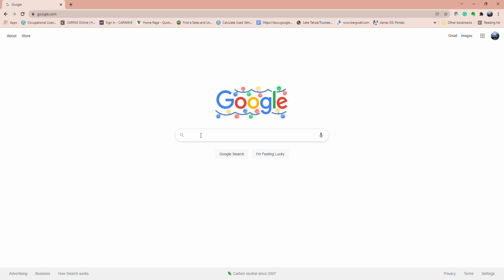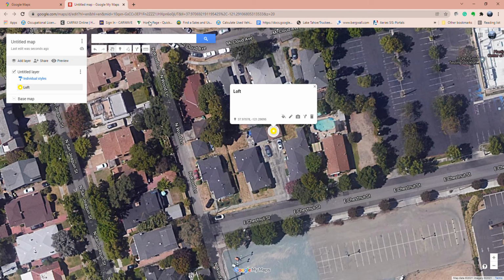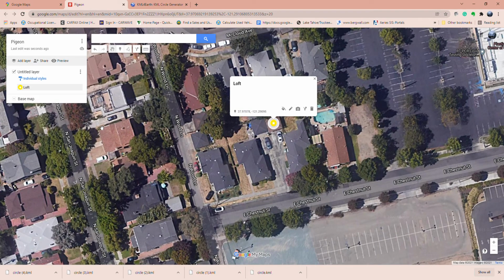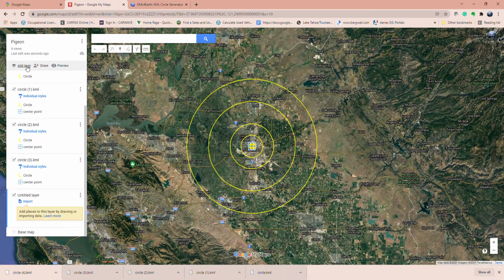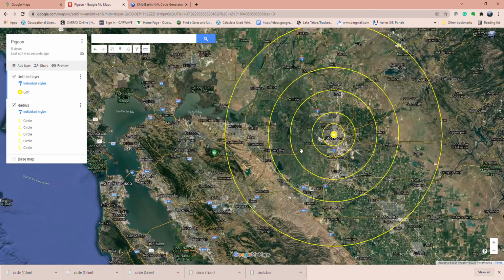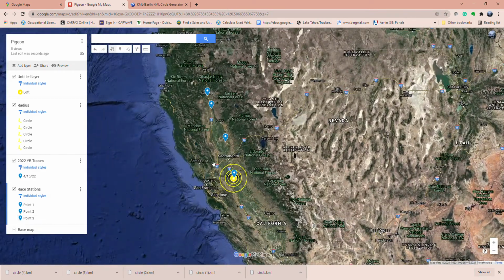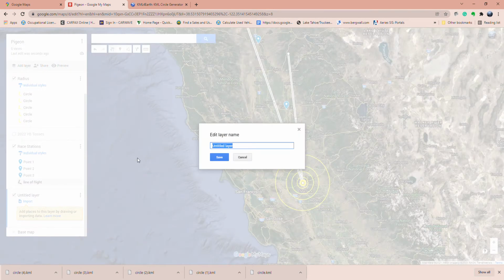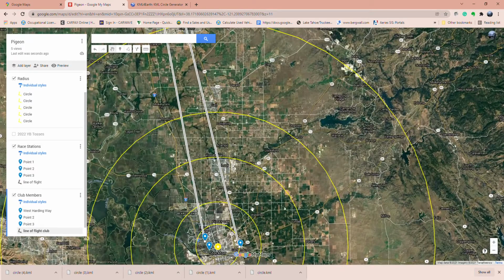Racing Pigeon Training With Google Maps Part 2: Making a Google Map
Here are the steps to make your own google map for pigeon training and record keeping. Look for the first video on how I use this to train my pigeons